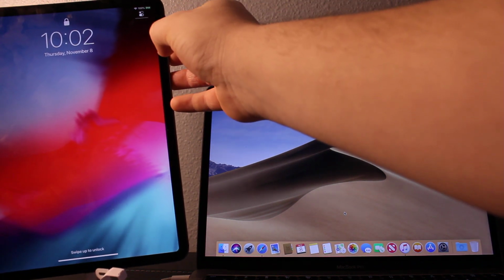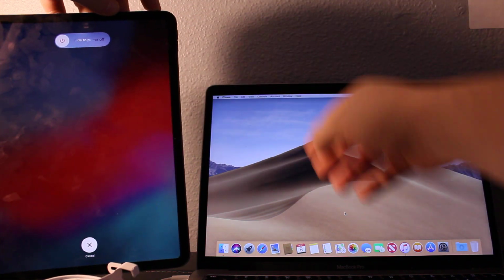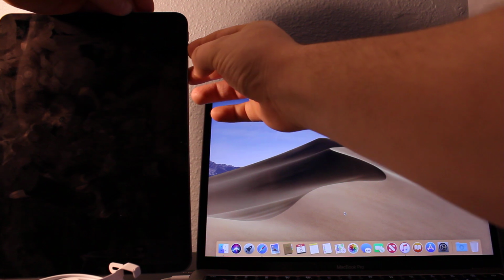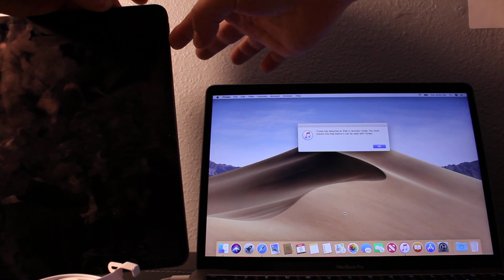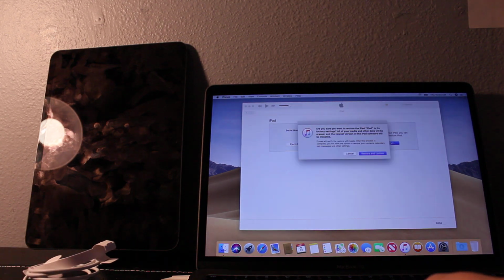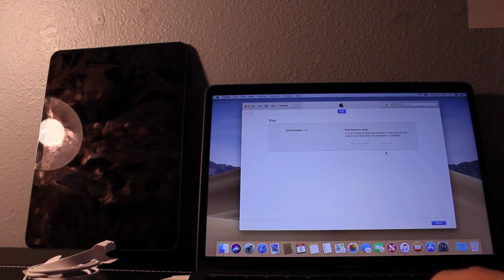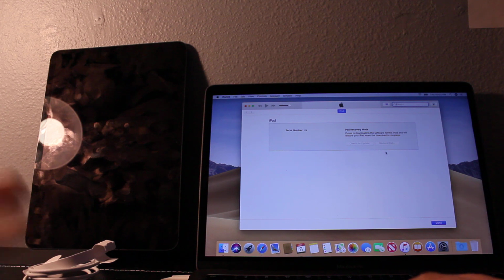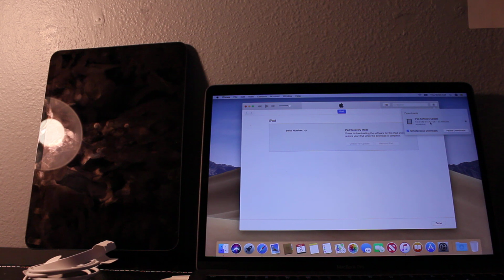iPad Pro 3 2018 How to RESET Locked and Disabled Screen lock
ipad pro 3rd gen